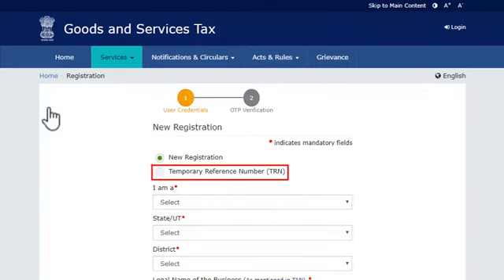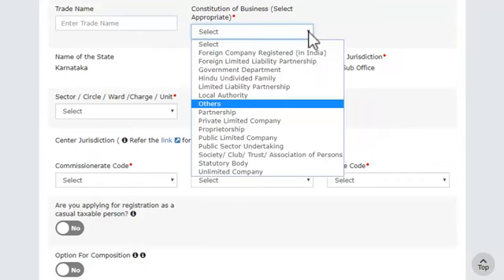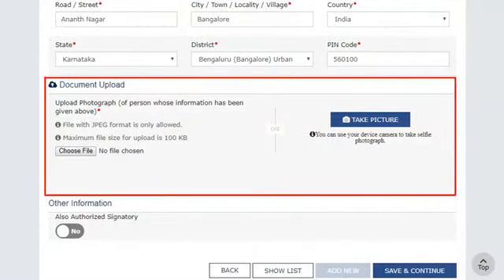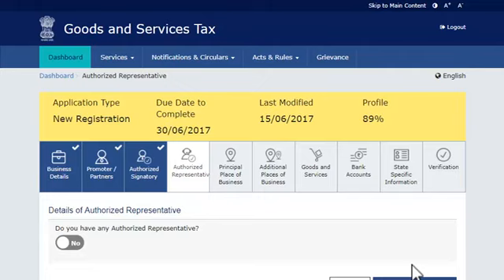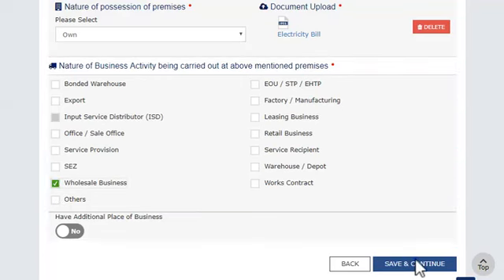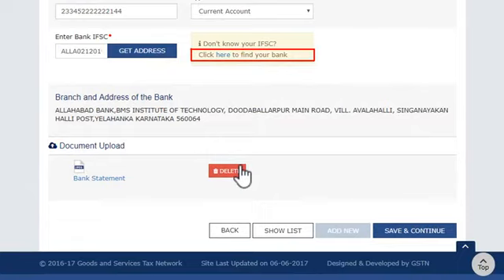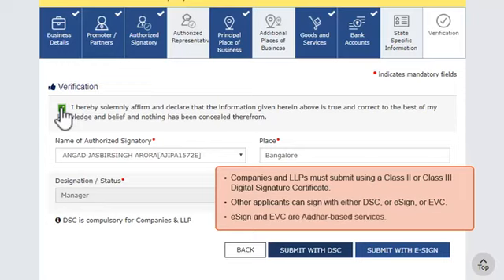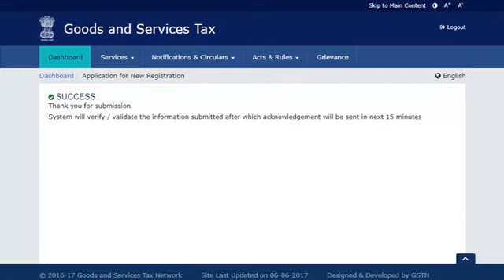Registration Application of Normal Taxpayer (Part B): Official Guide from GSTN